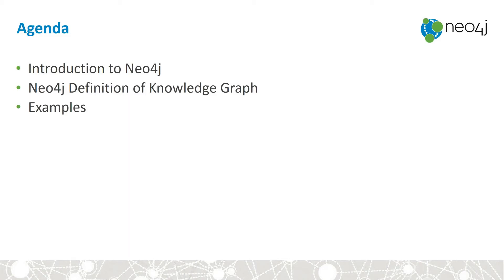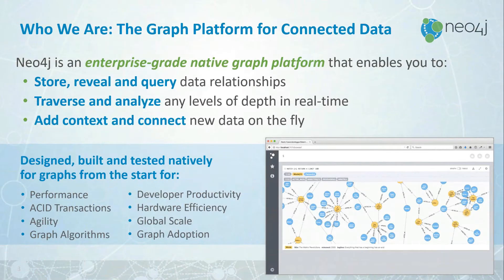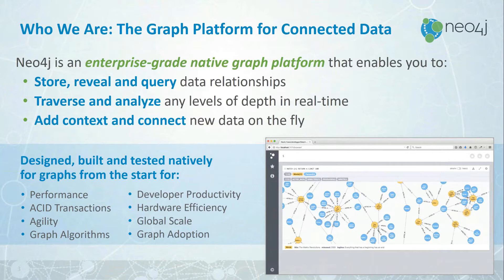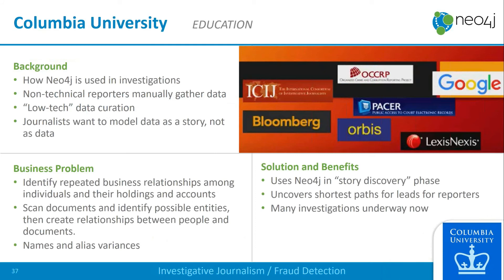Knowledge Graphs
Jeff Morris, Head of Product Marketing:A webinar on how Neo4j customers like Nasa, AirBnB, eBay, government agencies, investigative journalists and others are building Knowledge Graphs to inform today and tomorrow’s solutions.